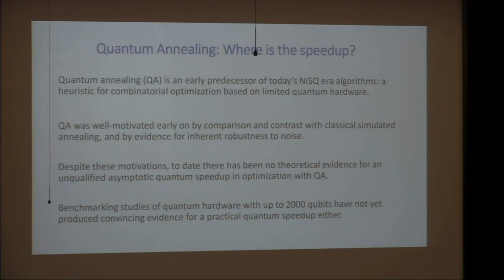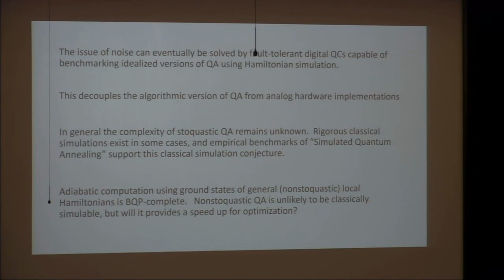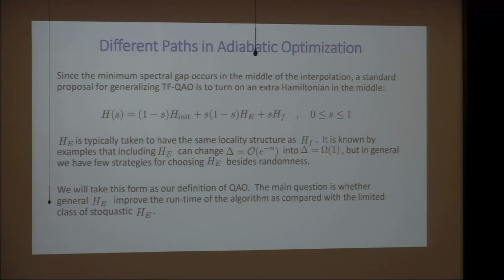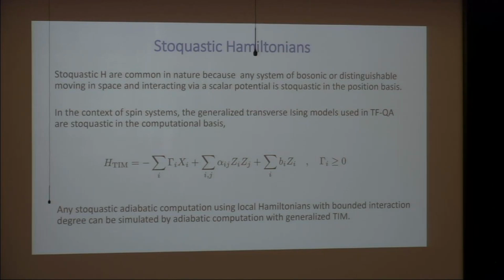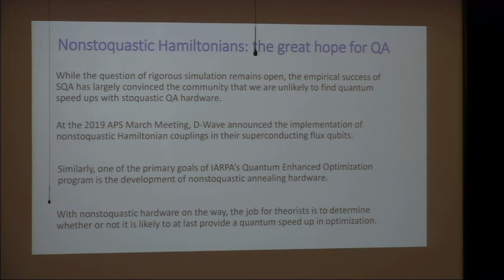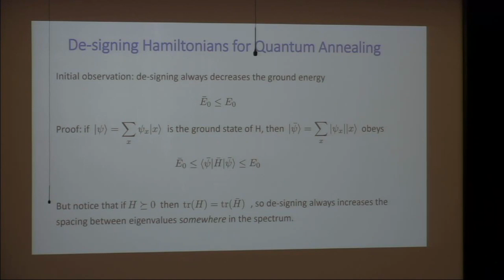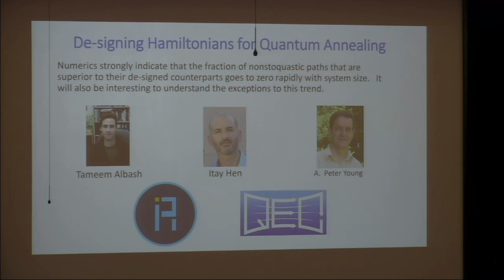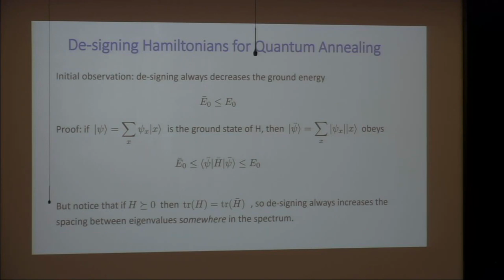Elizabeth Crosson: De-signing Hamiltonians for Quantum Annealing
A talk by Elizabeth Crosson at the Workshop on Noisy Intermediate-Scale Quantum Technologies (NISQ), Day 2. NISQ was hosted June 6-7, 2019 by the Joint Center for Quantum Information and Computer Science at the University of Maryland (QuICS). More information about NISQ can be found

Abstract: Quantum annealing (QA) can be regarded as a predecessor of many current NISQ era algorithms: a heuristic proposal for solving combinatorial optimization problems with special-purpose analog quantum hardware and evidence of inherent robustness to noise.  However, despite extensive efforts to benchhmark QA hardware it remains unknown whether QA (even considered as an idealized algorithm without noise) is capable of providing useful quantum speedups.   One challenge to demonstrating speedups with QA has been the reliance on ground states of stoquastic Hamiltonians, which do not have a sign problem and are therefore amenable to classical simulations by quantum Monte Carlo methods.  This has led to increasing interest in performing QA with nonstoquastic Hamiltonians, which have been the subject of recent demonstrations in superconducting qubit hardware.   In this talk we define a new "de-signing" operation which transforms nonstoquastic adiabatic paths into stoquastic adiabatic paths, and this leads to the surprising discovery that the stoquastic adiabatic paths are almost always more efficient for optimization, with probability approaching 1.   Our results, which are based on random matrix theory, spectral graph theory, and supporting numerical simulations, indicate that additional ingredients will beyond nonstoquastic Hamiltonians will be necessary to achieve speedups with QA.